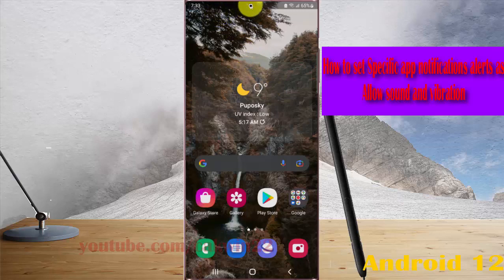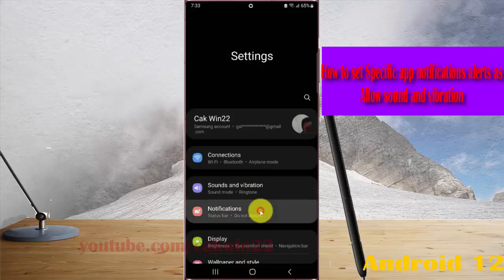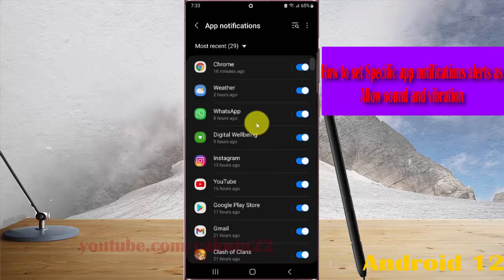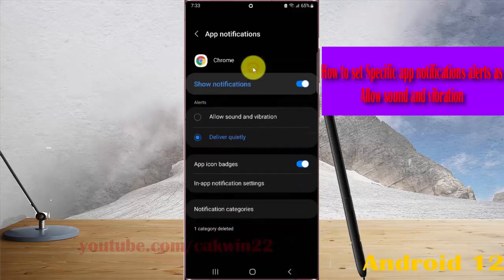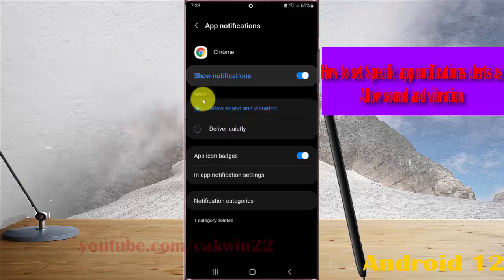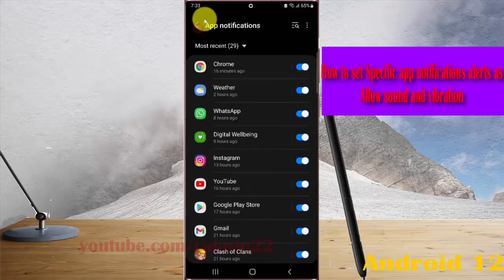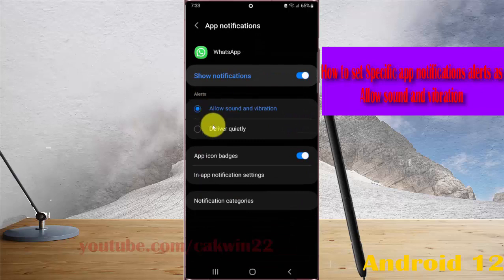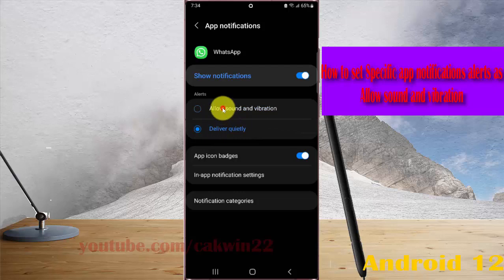Samsung Galaxy S22 Ultra : How to set Specific app notifications alerts as Allow sound and vibration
In this video, you will find the steps on How to set Specific app notifications alerts as Allow sound and vibration in Samsung Galaxy S22/S22+/S22 Ultra.  This video uses Samsung Galaxy S22 Ultra SM-S908E/DS International version runs with Android 12